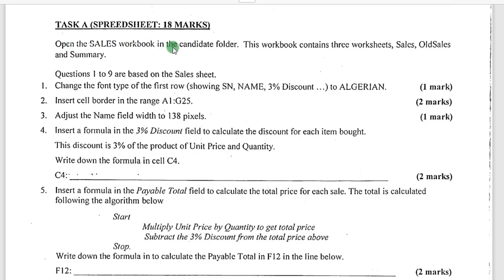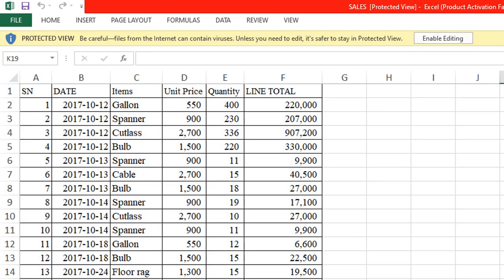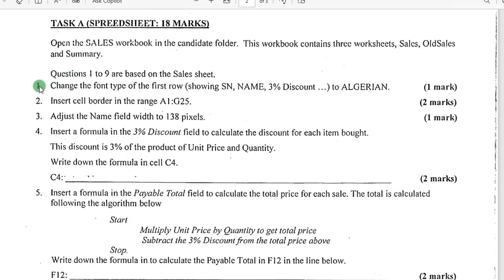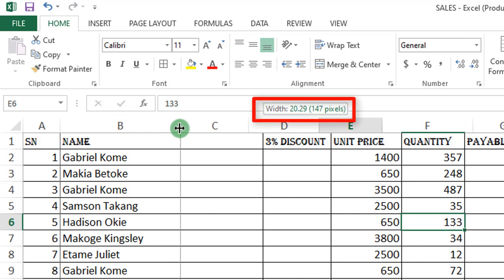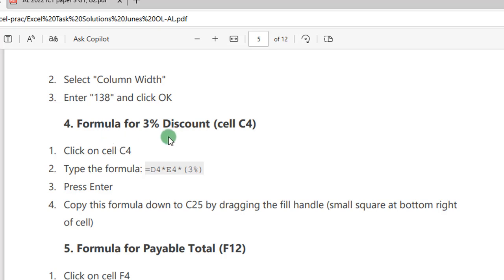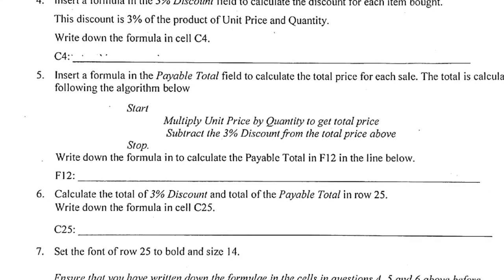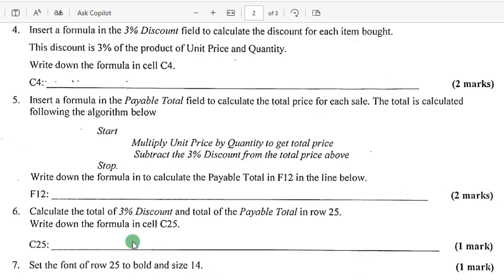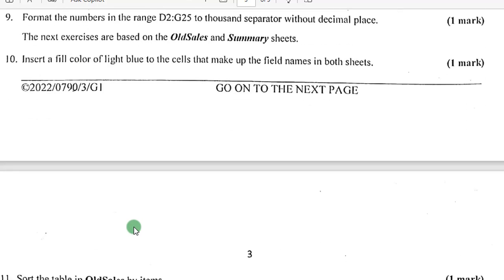GCE O Level June 2022 Excel Spreadsheet Full Solution | part 1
Are you preparing for the Cameroon GCE Ordinary Level exam? In this video, we walk you through the complete and detailed solution of the June 2022 Microsoft Excel Spreadsheet question.

🔍 You’ll learn:

    How to use formulas & functions (SUM, IF, COUNTIF, etc.)

    How to format and analyze spreadsheet data

    Step-by-step guidance for scoring full marks!

🎓 Empower your success with Schoolforall — CSC made simple!